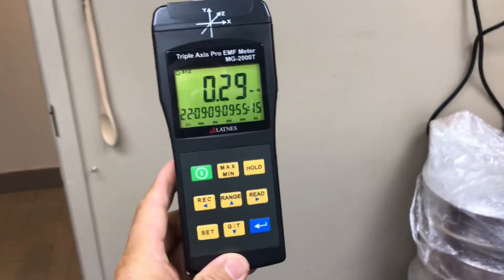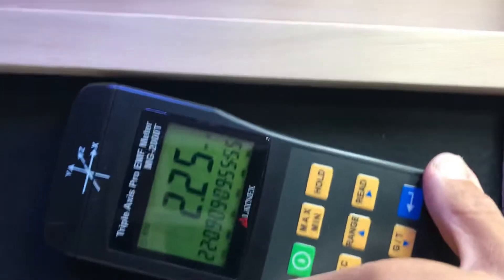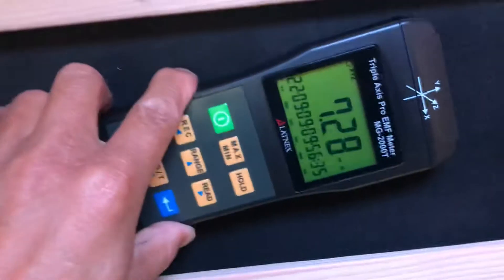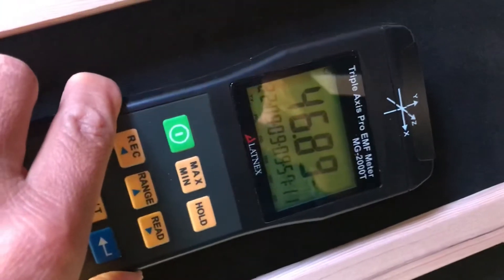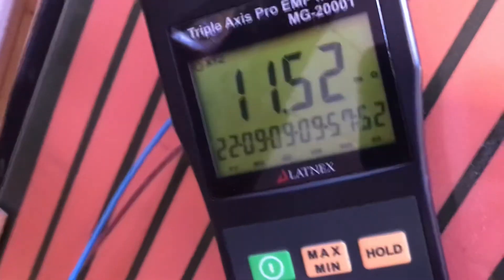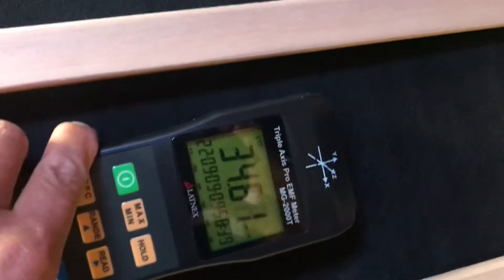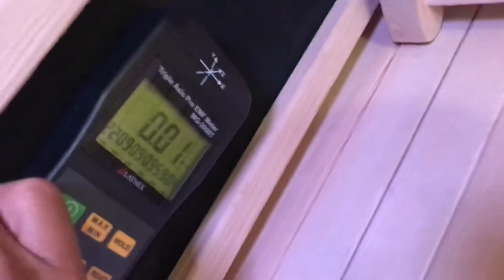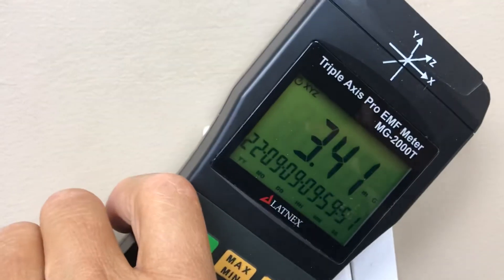EMF reading for infrared saunas